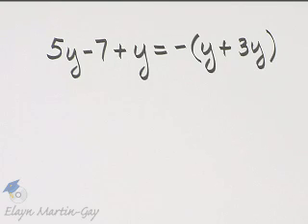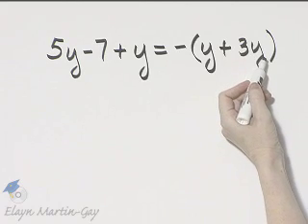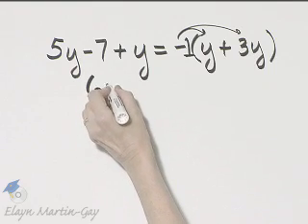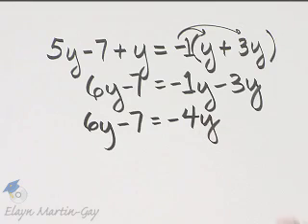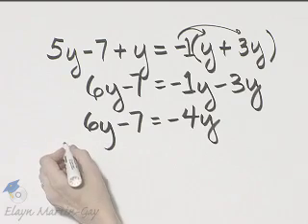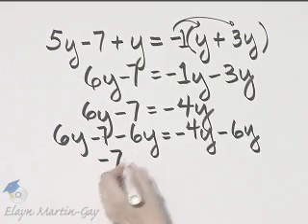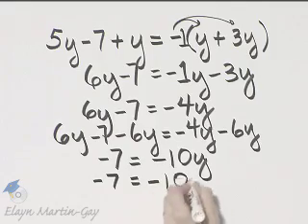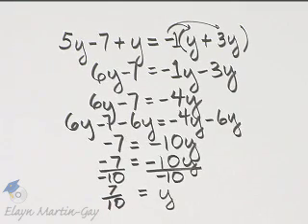Beginning and Intermediate Algebra Ch 2 Ex 7